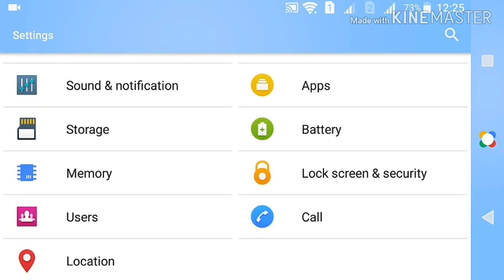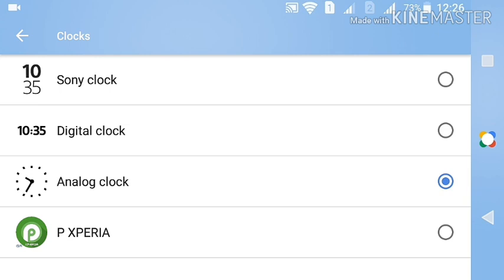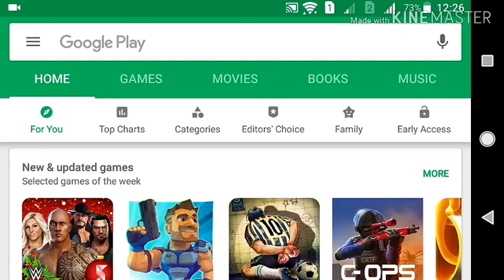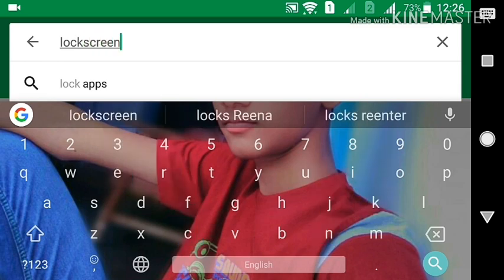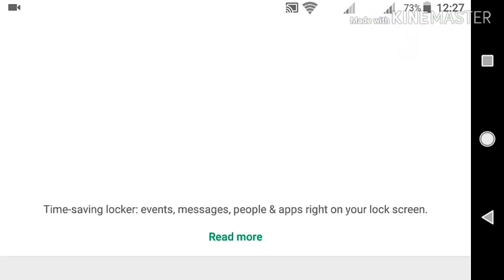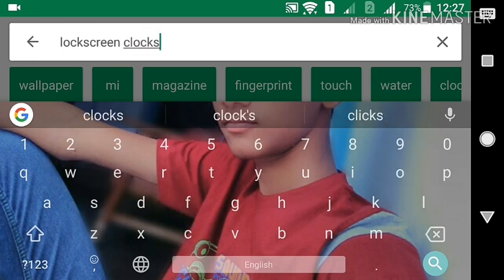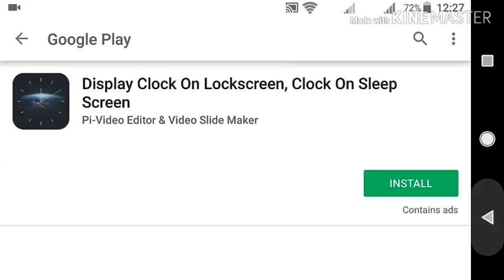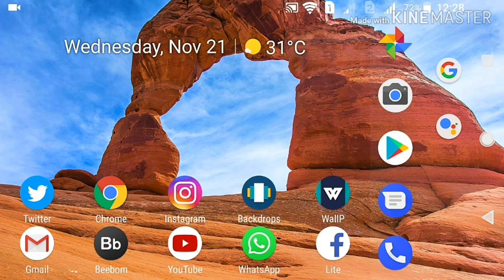Change LockScreen Clock Style!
Change your Android lock screen clock style and enjoy😍